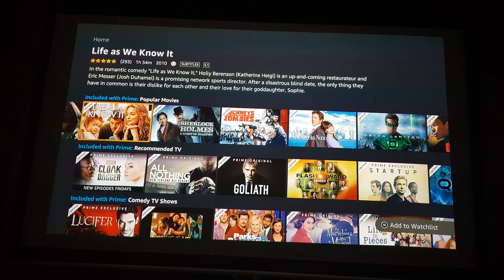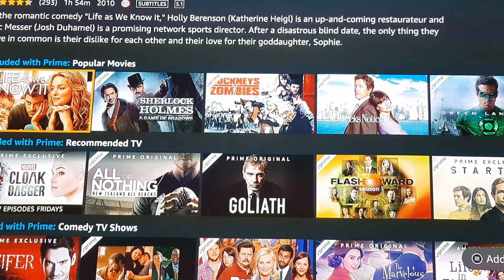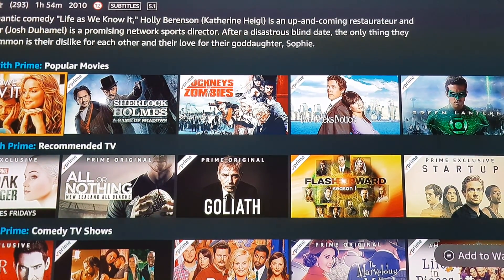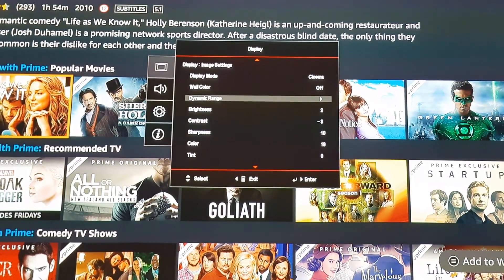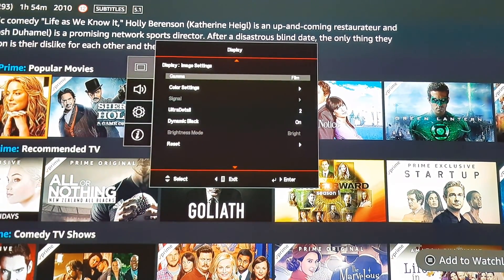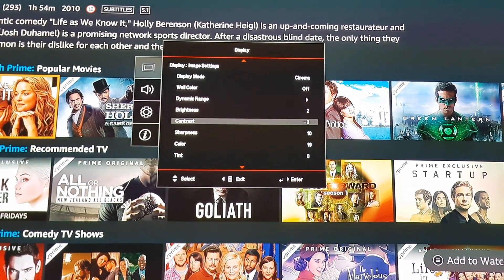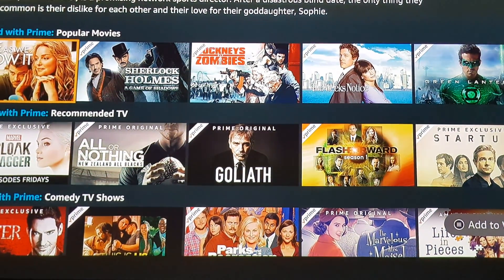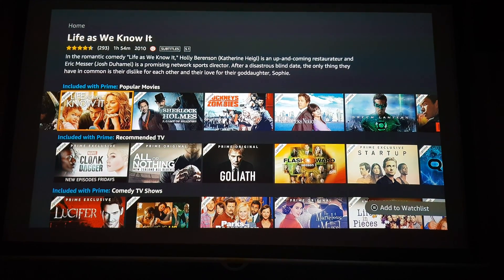Optoma UHD 40 Calibration Settings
for the latest calibrations, news and updates. As well as subscriber benefits of in-depth calibrations and direct personal help from me. Calibration for optoma uhd40